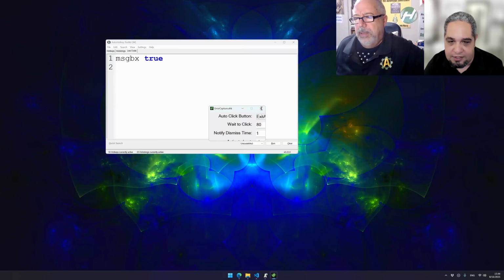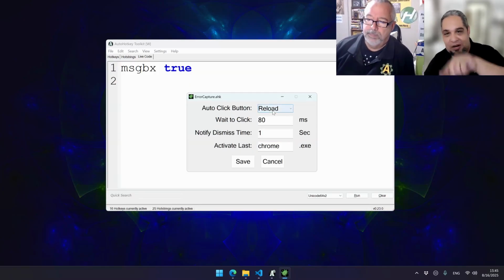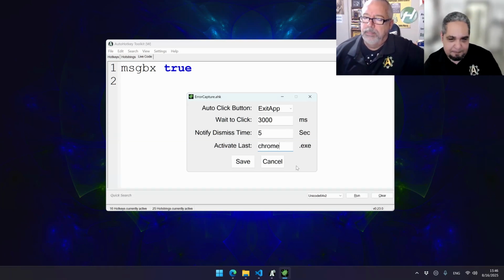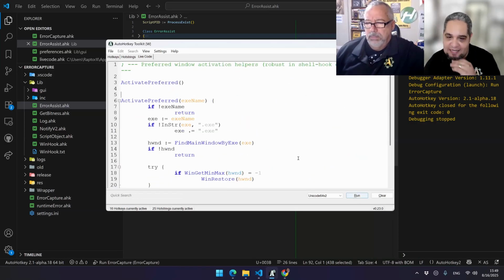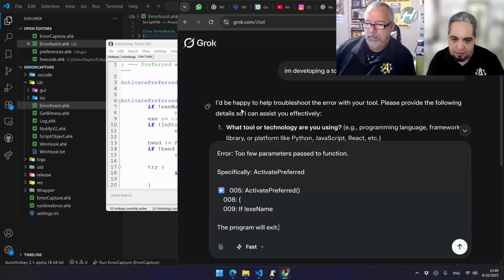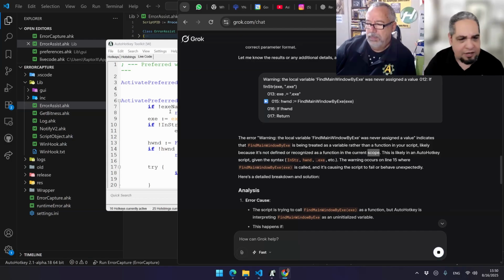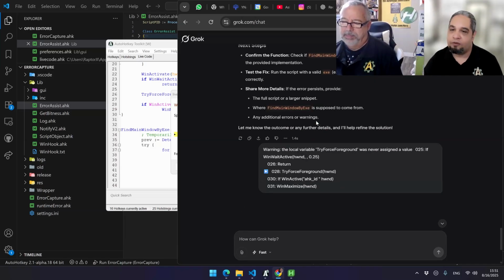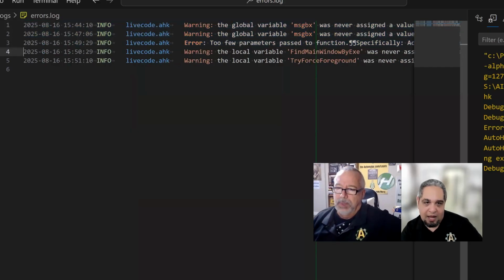Speed up Reporting your Errors to AI with ErrorCapture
Summary:
In this video, Joe and Isaias introduce a new tool designed to streamline the process of debugging code by automatically copying error messages to the clipboard. This tool enhances the interaction between developers and AI tools, making it easier to troubleshoot issues without the need for extensive manual copying and pasting. The presenters discuss the tool's features, its practical applications, and how it can improve coding efficiency.

Key Points:

- [00:00:00] Introduction to the Tool
  - Joe and Isaias introduce themselves and the purpose of the video.
  - They highlight the complexity of using advanced AI tools for coding assistance.

- [00:01:16] Inspiration for the Tool
  - The tool was developed from experiences with runtime errors while coding.
  - Joe emphasizes the importance of using AI tools like Claude and ChatGPT for debugging.

- [00:02:32] Tool Functionality Overview
  - The tool does not utilize AI directly but facilitates the use of AI for coding.
  - It allows users to copy error messages easily without needing tokens or subscriptions.

- [00:03:48] Troubleshooting Process
  - Isaias explains the common frustrations developers face when debugging.
  - The tool simplifies the process of copying error messages for further analysis.

- [00:05:04] Demonstration of the Tool
  - Isaias demonstrates how the tool works in real-time.
  - The tool automatically captures error messages and prepares them for easy pasting.

- [00:06:20] Customization Options
  - Users can customize settings such as the delay before actions are executed.
  - The tool can be configured to work with different applications, enhancing flexibility.

- [00:07:36] Error Logging Feature
  - The tool includes a logging feature that tracks common errors.
  - This helps users identify recurring issues and improve their coding practices.

- [00:08:52] Practical Applications
  - Joe discusses how the tool can be used in conjunction with AI platforms like Grok and ChatGPT.
  - It streamlines the process of seeking help for coding errors.

- [00:10:08] User Experience and Efficiency
  - Isaias shares how the tool has improved his coding efficiency.
  - The tool reduces the number of clicks and manual actions required during debugging.

- [00:11:24] Conclusion and Call to Action
  - Joe encourages viewers to try the tool and provides a URL for access.
  - The video concludes with a reminder of the tool's benefits in enhancing coding workflows.

Final Summary:
The video presents a new tool that simplifies the debugging process for developers by automatically copying error messages to the clipboard. Joe and Isaias explain its functionality, customization options, and practical applications, emphasizing how it enhances efficiency when working with AI tools. The presenters encourage viewers to explore the tool and its potential to streamline coding tasks.